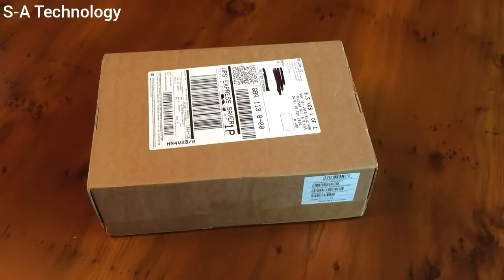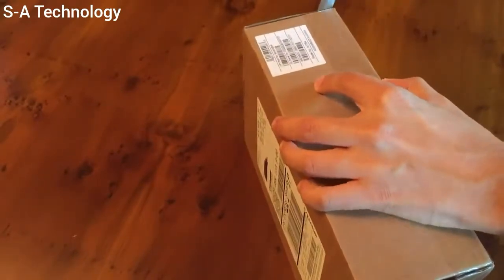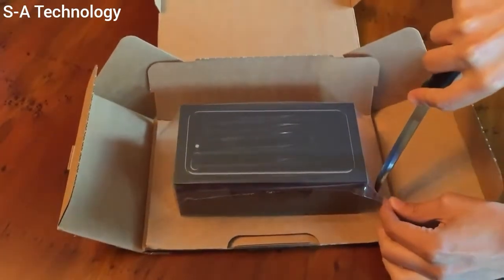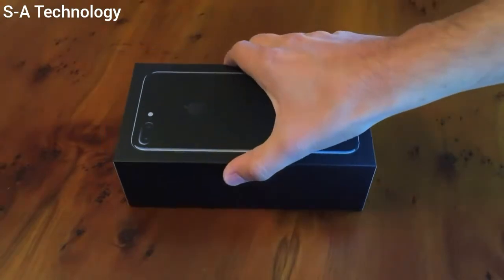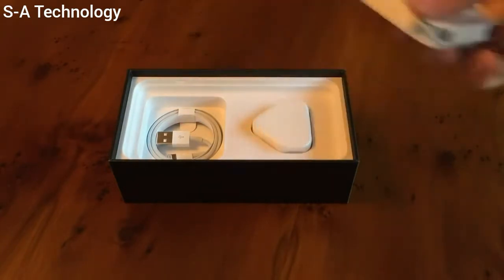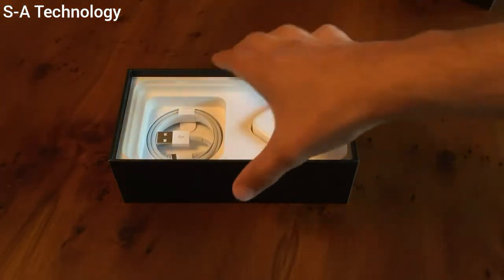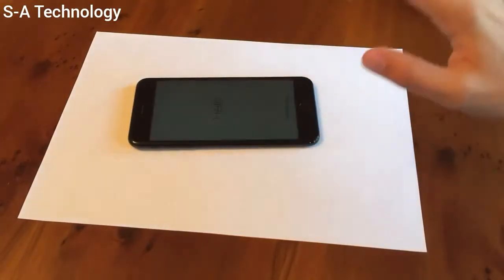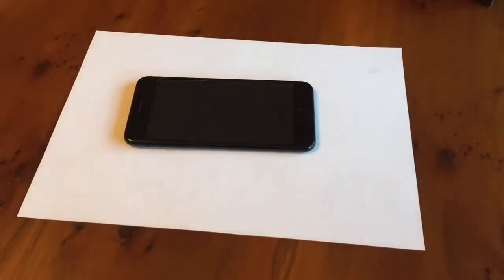Iphone 7plus jet-black unboxing